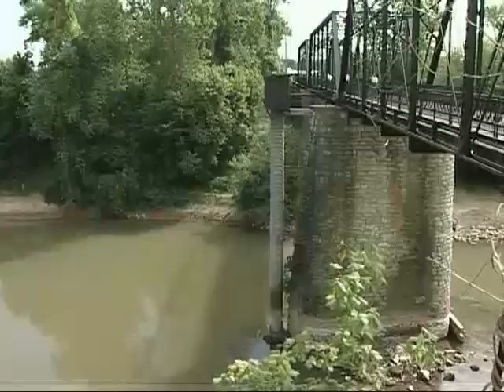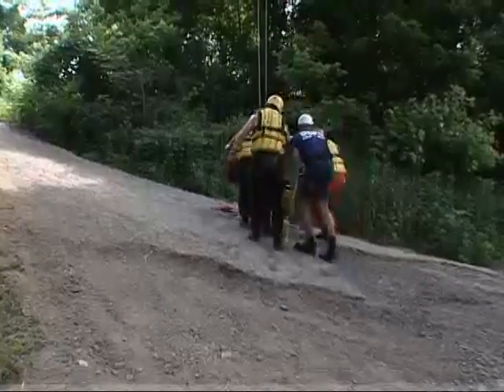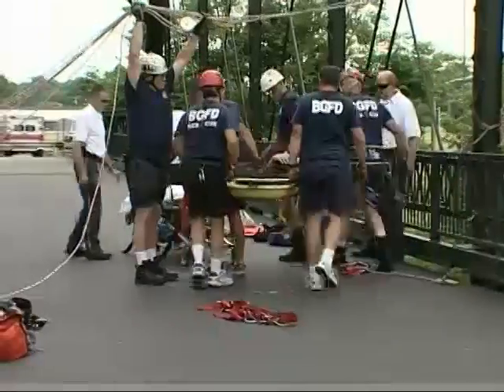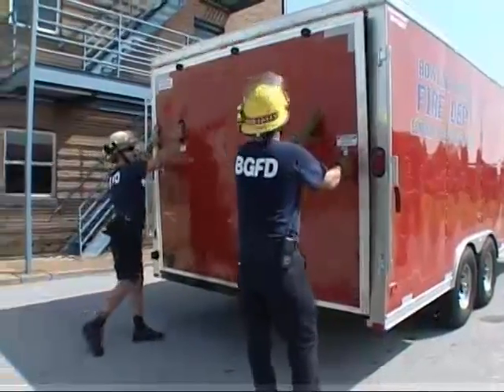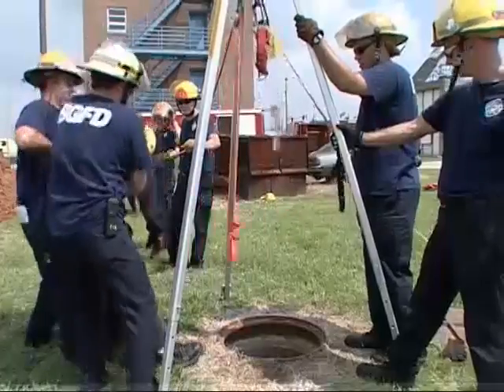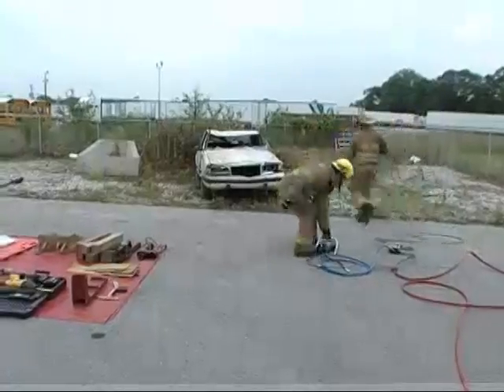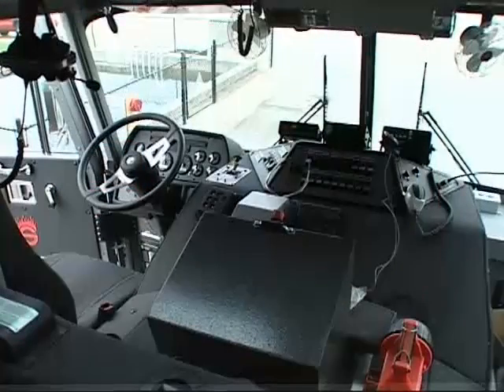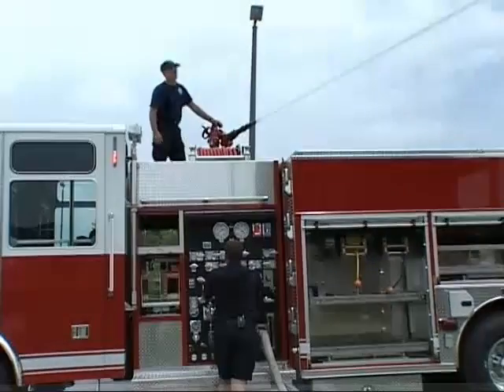Bowling Green Fire Department